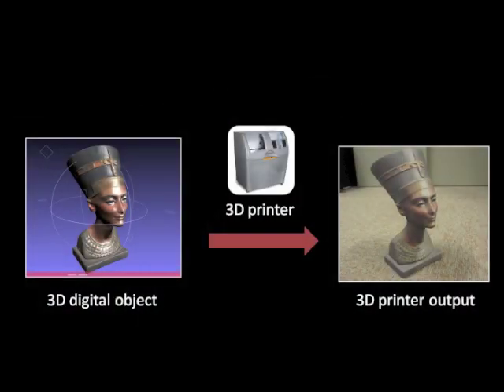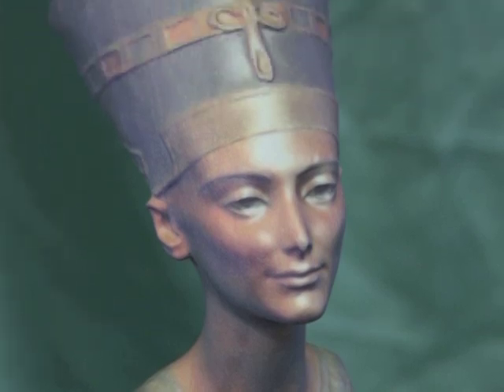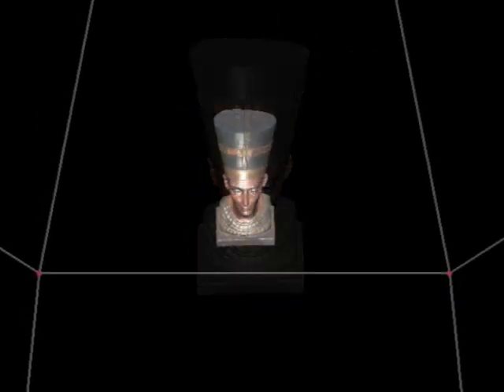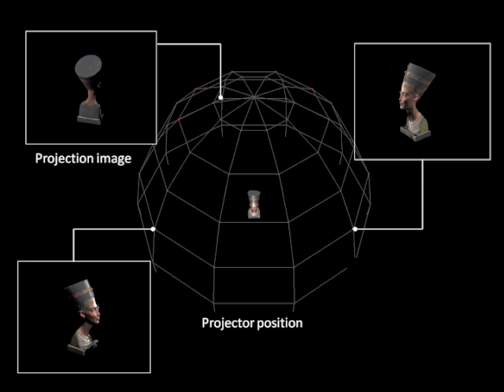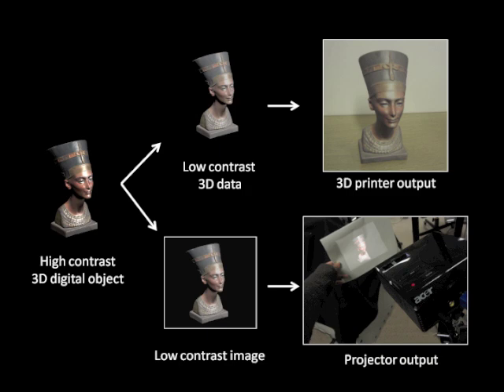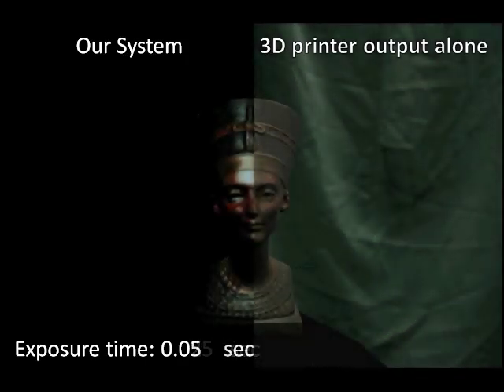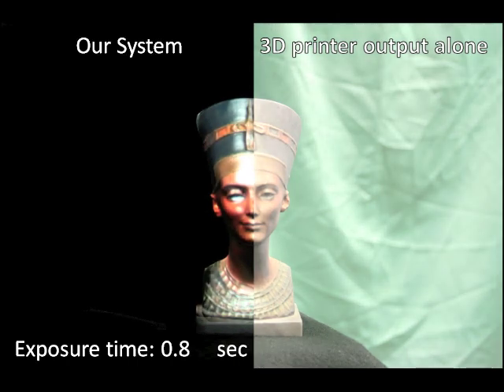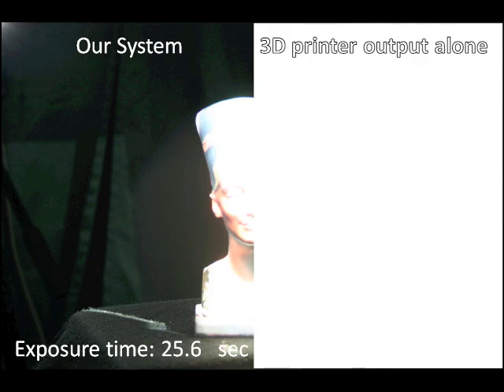3D High Dynamic Range Display System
Saeko Shimazu, Daisuke Iwai and Kosuke Sato, "3D High Dynamic Range Display System," In Proceedings of IEEE International Symposium on Mixed and Augmented Reality (ISMAR), pp. 235-236, 2011.

Abstract:
This paper introduces a new high dynamic range (HDR) display system that generates a physical 3D HDR image without using stereoscopic methods. To boost contrast beyond that obtained using either a hardcopy or a projector, we employ a multiprojection system to superimpose images onto a textured solid hardcopy that is output by a 3D printer or a rapid prototyping machine. We introduce two basic techniques for our 3D HDR display. The first technique computes an optimal placement of projectors so that projected images cover the hardcopy's entire surface while maximizing image quality. The second technique allows a user to place the projectors near the computed optimal position by projecting from each projector images that act as visual guides. Through proof-of-concept experiments, we were able to modulate luminance and chrominance with a registration error of less than 3 mm. The physical contrast ratio obtained using our method was approximately 5,000:1, while it was 5:1 in the case of viewing the 3D printout under environmental light and 1,000:1 in the case of using the projectors to project the image on regular screens.